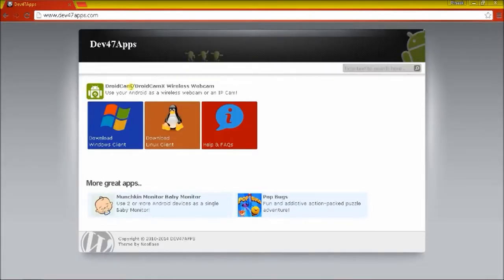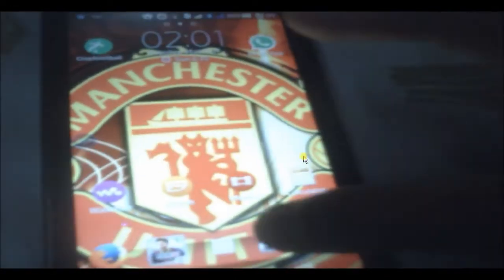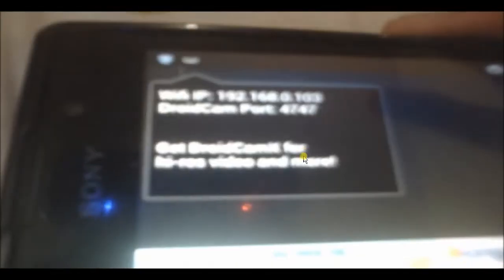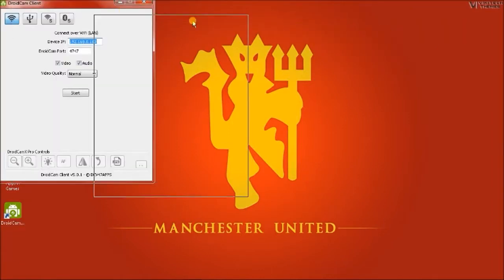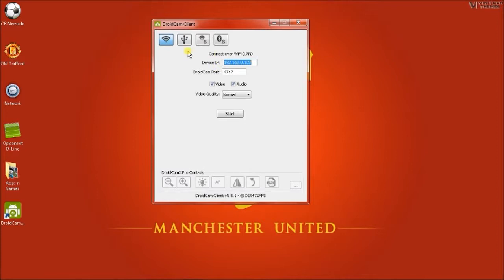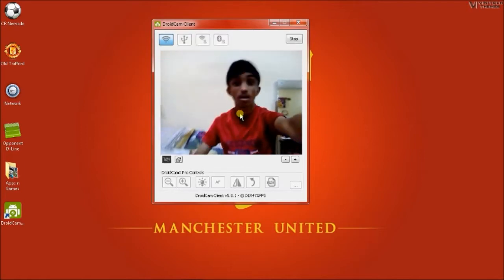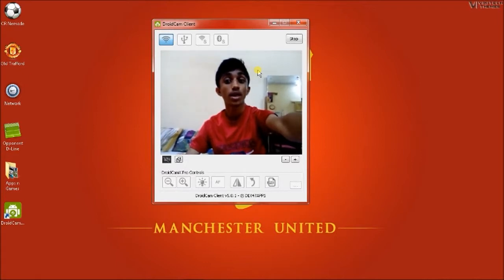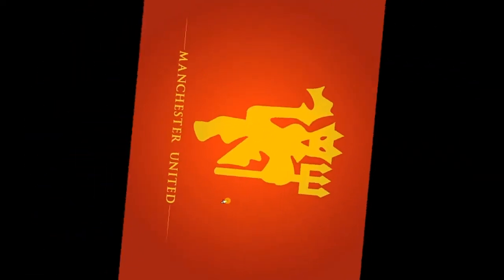How to use your Android Phone as a webcam for PC/Laptop??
So I have shown you how to use your phone as a webcam in a quick & an easy way...!